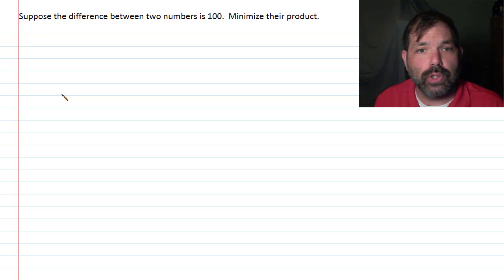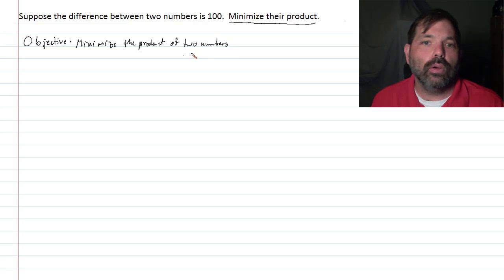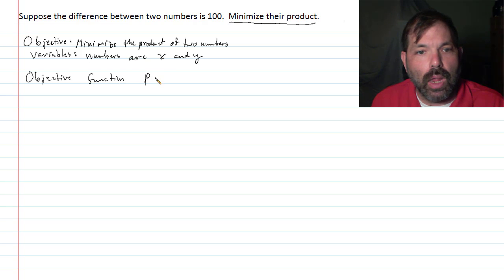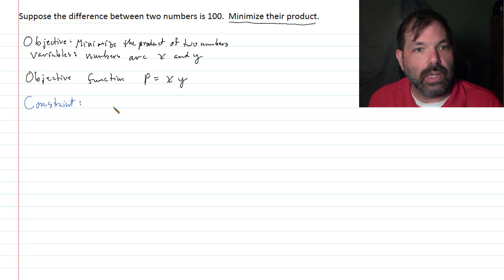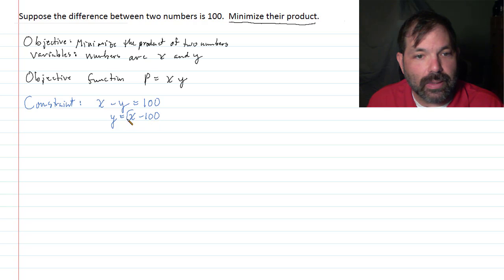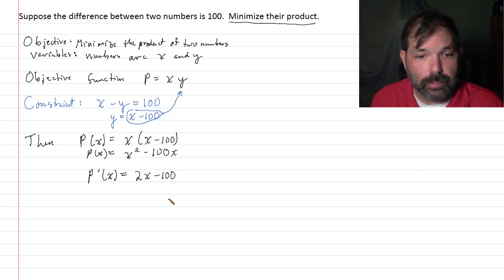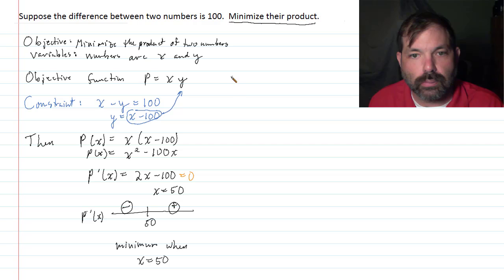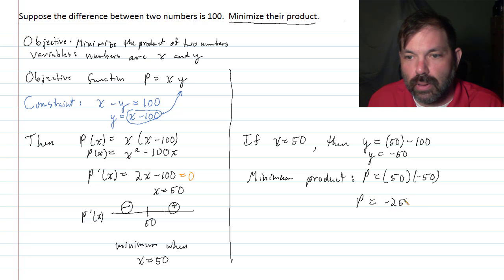Optimization 1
Suppose the difference between two numbers is 100.  Minimize their product.